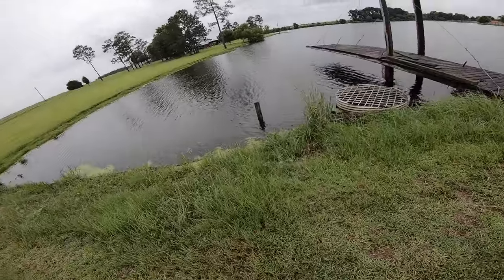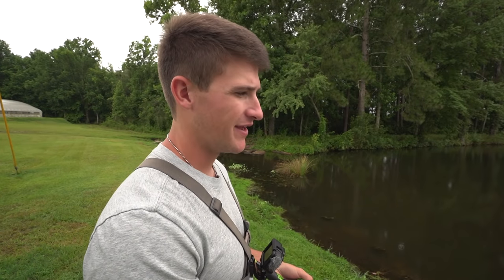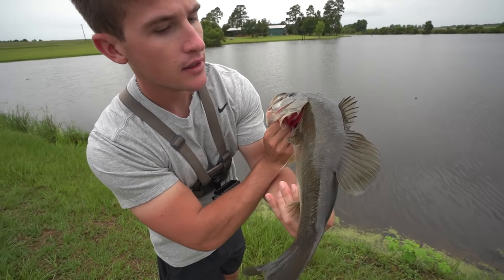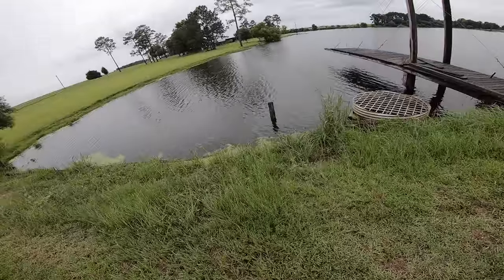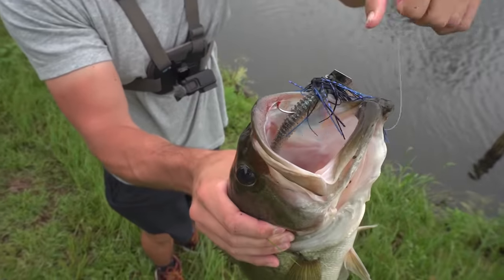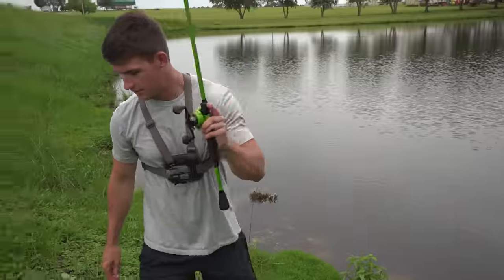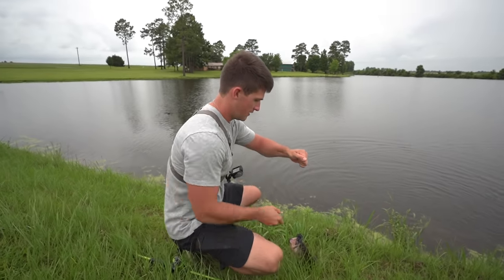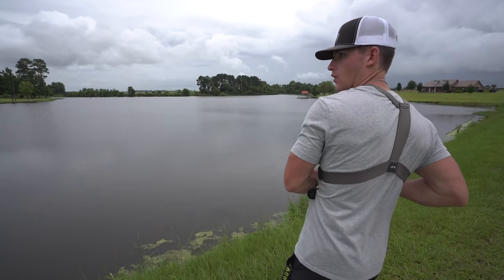Bass Fishing CAN'T Get Better Than This... (Bank Fishing)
In todays bass fishing video we went bank fishing at this juicy honey hole thats loaded with giant bass! Bass fishing really cant get any better than this! We had a blast filming this bank fishing video, if you have any more bank fishing ideas let us know! Let me know if you like these bass fishing videos / pond fishing videos. Also leave your feedback on the bank fishing videos / pond bass fishing videos. Now let's go bank fishing at this juicy pond and catch some giant bass!